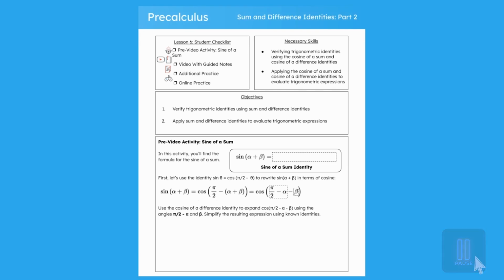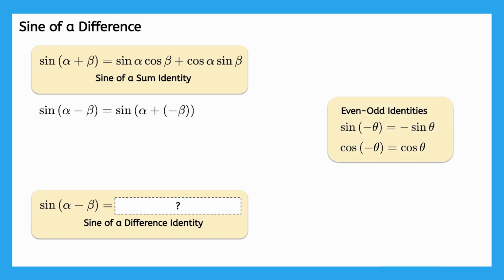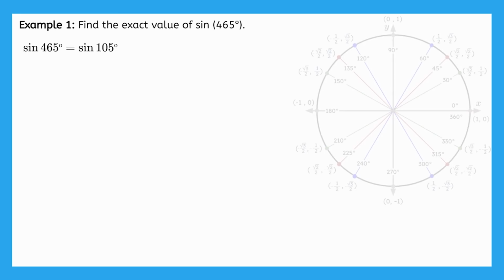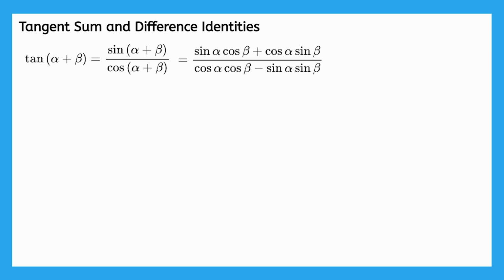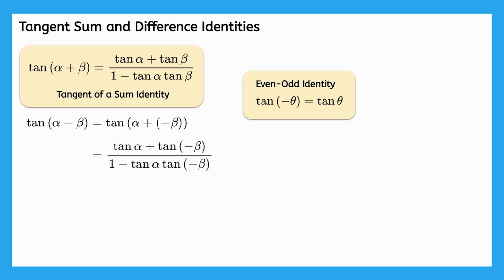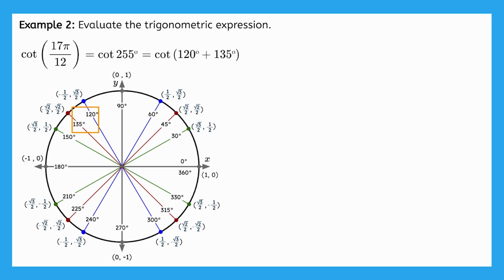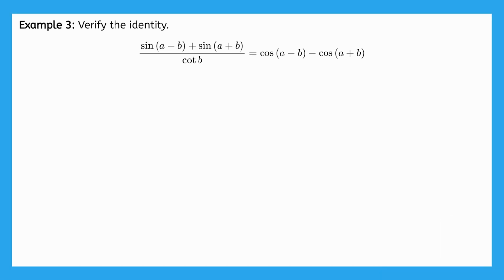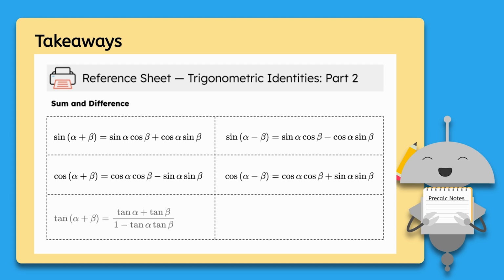Sum and Difference Identities: Part 2 - How To Use Sine Sum and Difference Identities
In this precalculus lesson, students use the sum and difference identities for the sine function to evaluate and verify trigonometric identities. This lesson is from MiaPrep's Precalculus course.